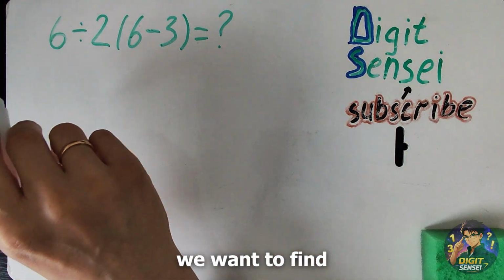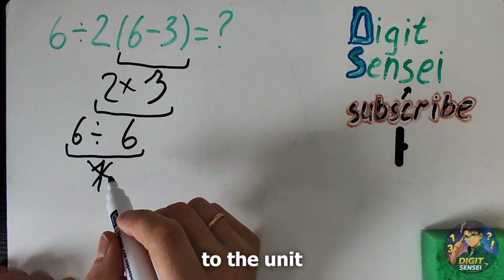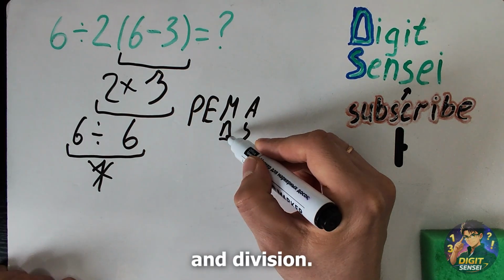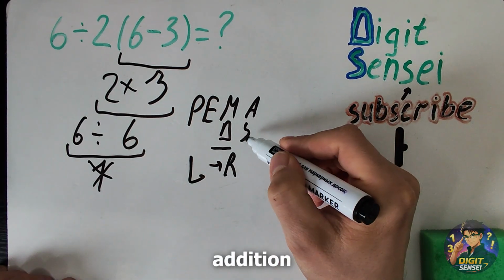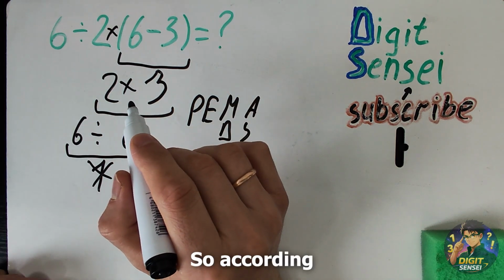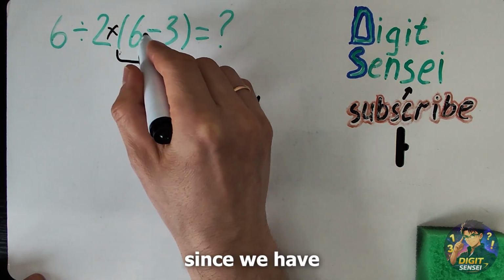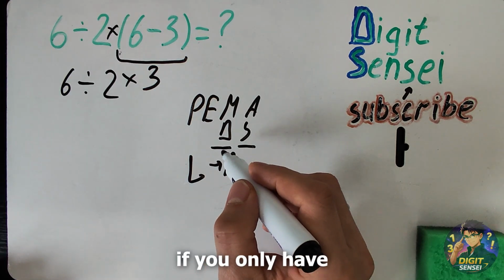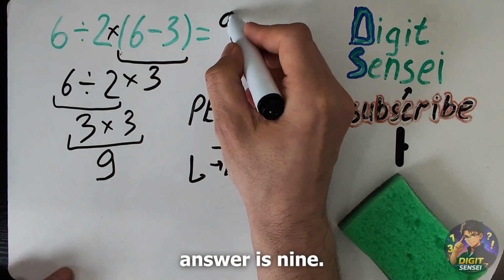Most People Mess Up This Simple Calculation!